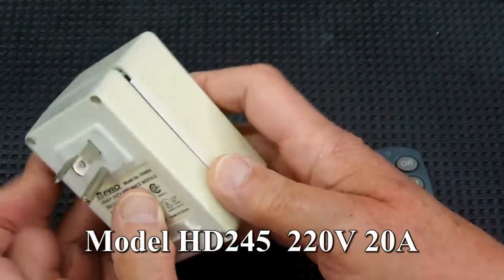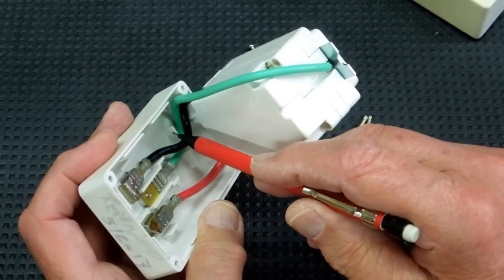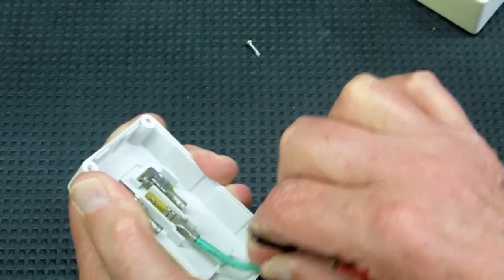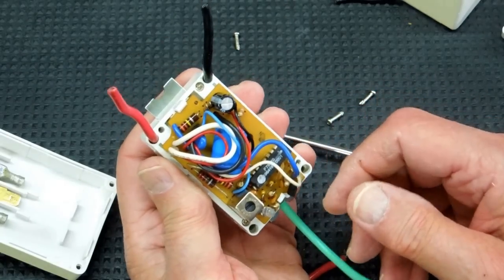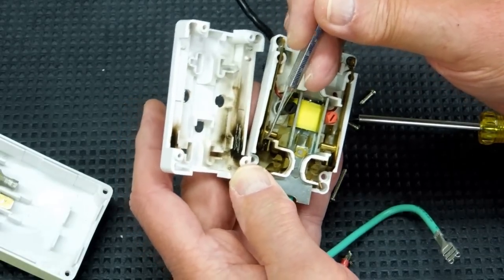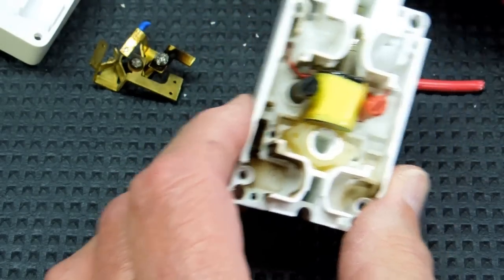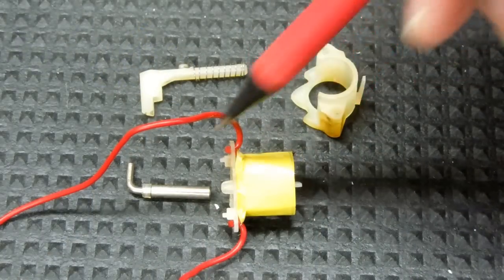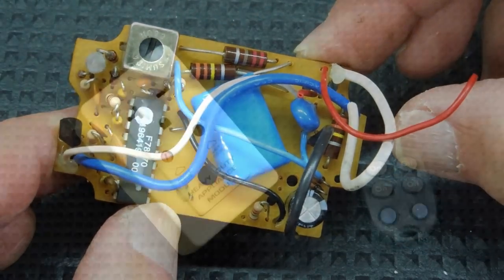X-10 Heavy Duty Appliance Module - Failure Autopsy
Analysis of an X-10 appliance module to see why it failed to work properly.

Watch my previous video on using X-10 Heavy Duty Appliance Module for shop dust collector. X10 Dust Collector Remote Switching